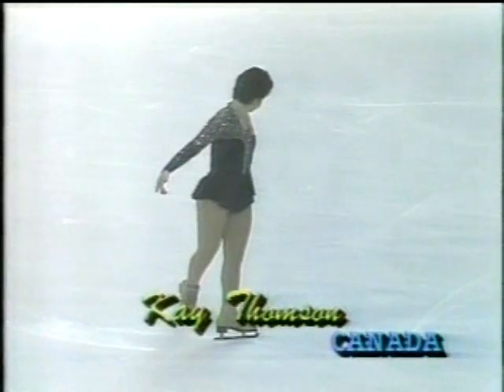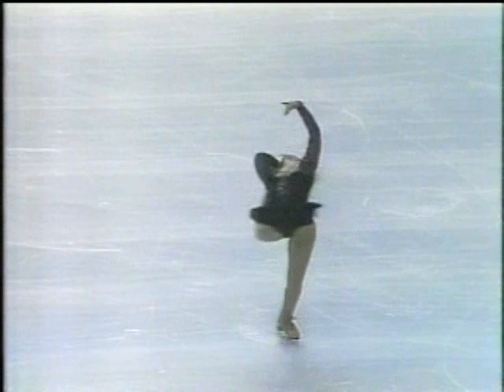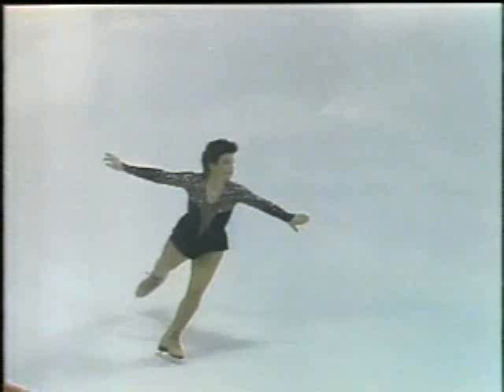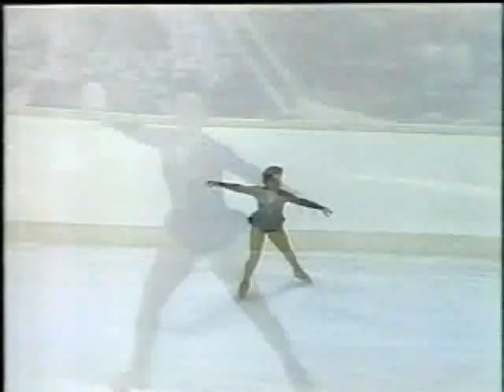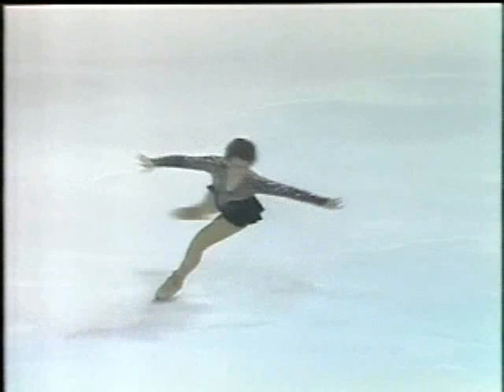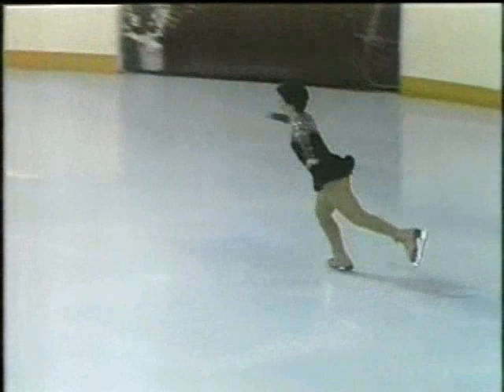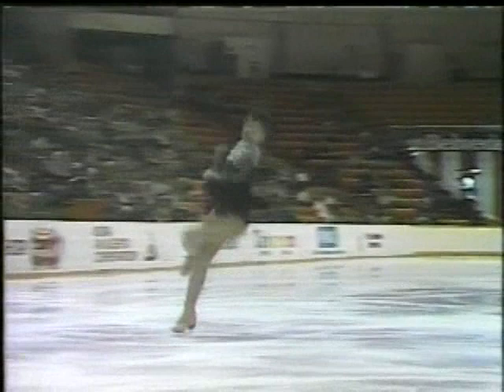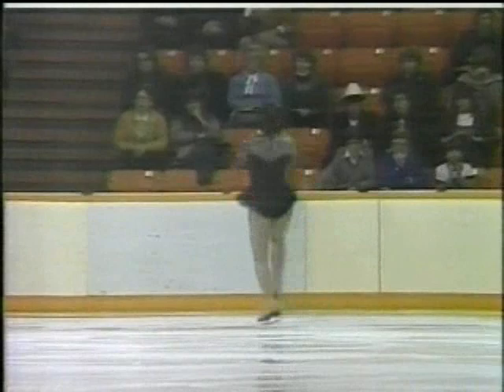1983 Skate Canada Kay Thomson LP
Kay Thomson finished 2nd at the 1983 Skate Canada behind gold medallist Katarina Witt, and ahead of Tiffany Chin in 3rd. Kay's placements were 1 3 3.